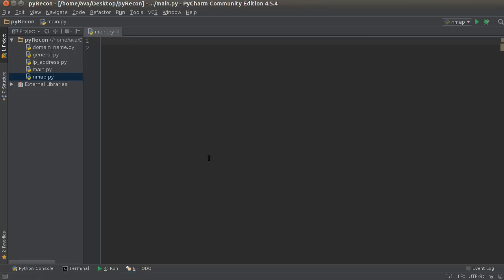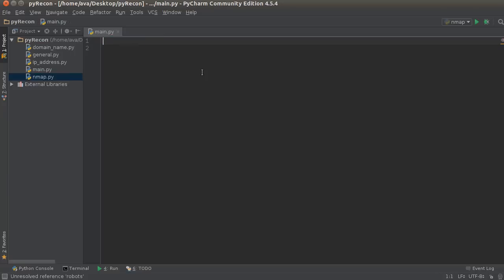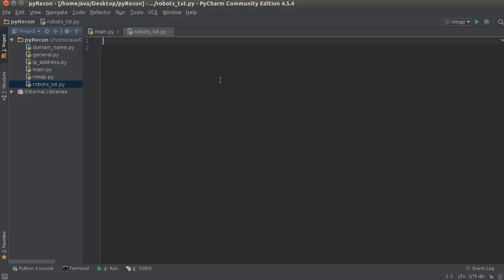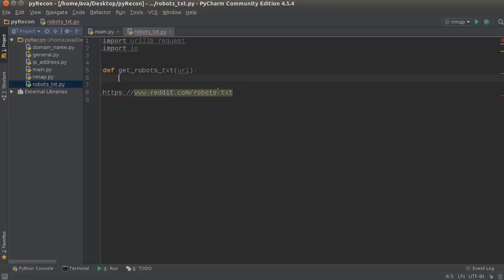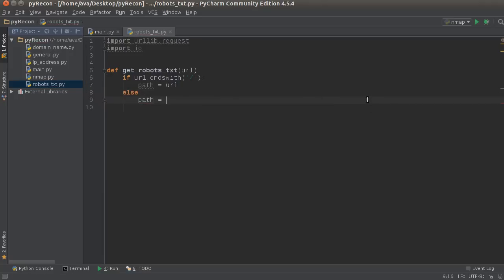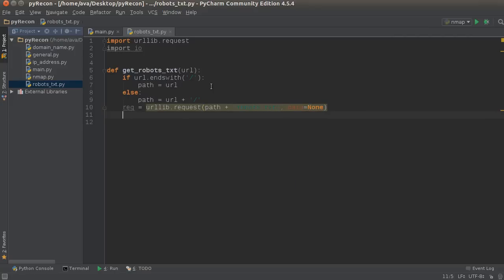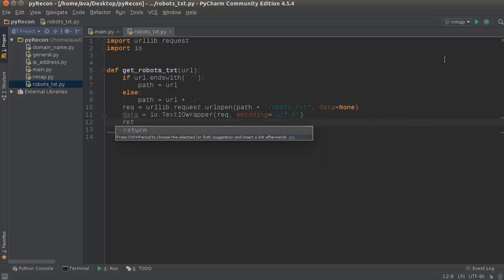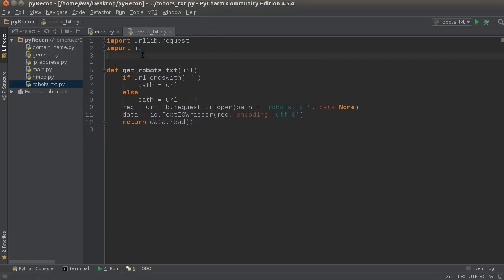Python Website Scanner Tutorial - 5 - robots.txt